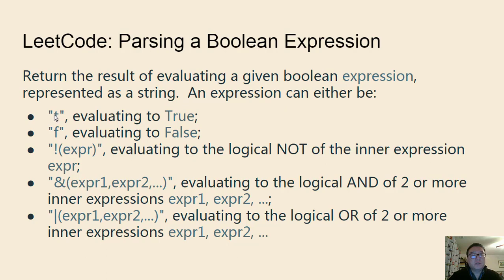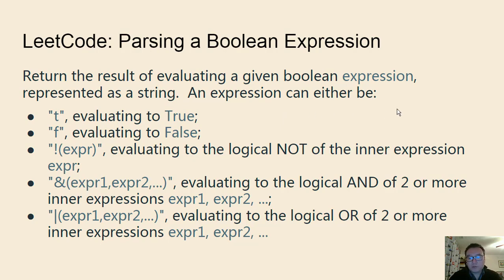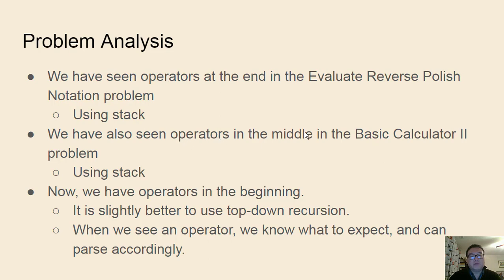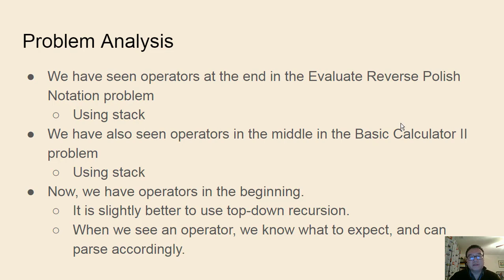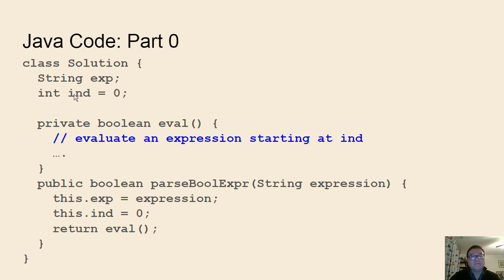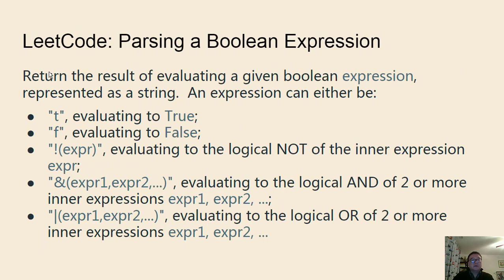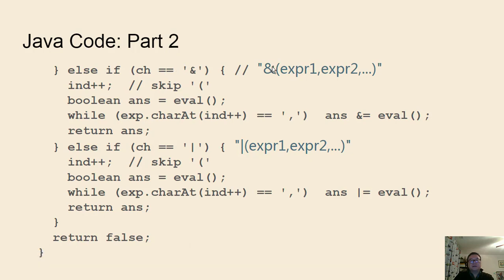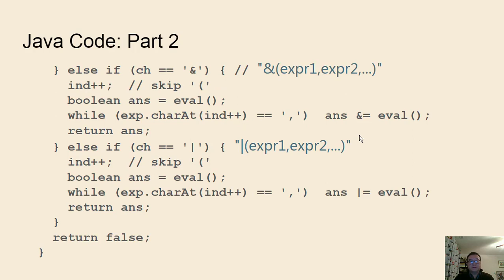CP1 Topic 6: Video 6: Parse a Boolean Expression